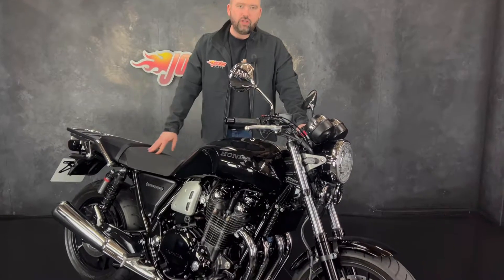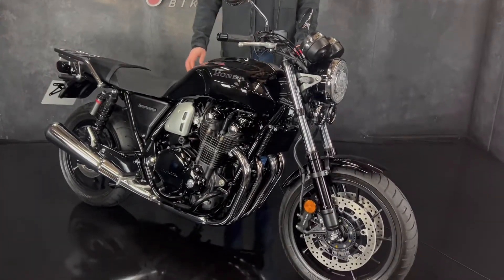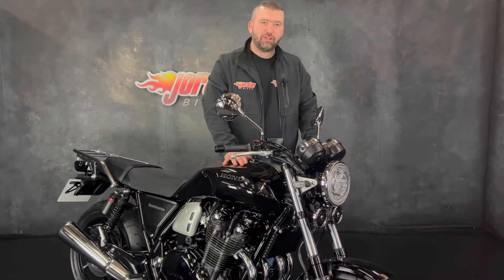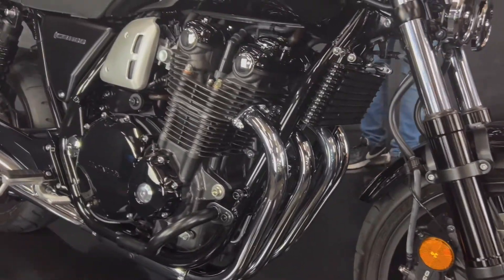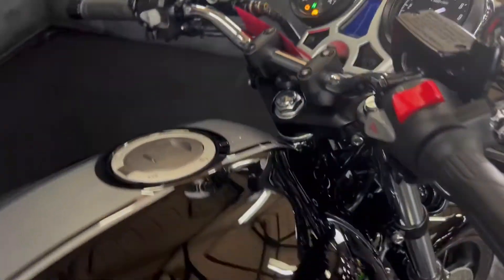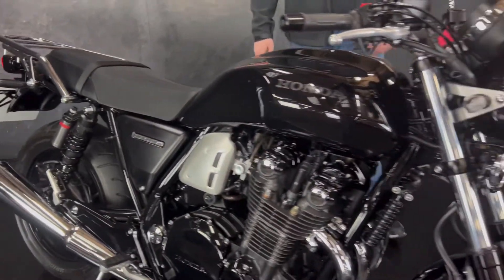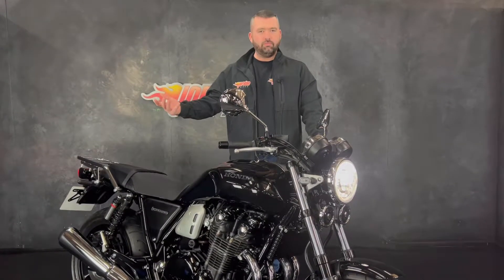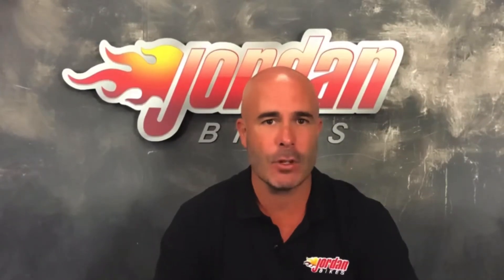Jordan Bikes For Sale, CB1100RS ABS, 2020 '20' plate with only 732 miles £9290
For Sale, CB1100RS ABS, 2020 '20' plate with only 732 miles on the clock. This is a one owner bike that is absolutely pristine, it looks like it's brand new. This is the very latest model RS, which combines modern technology with a very 1970s look. The bike has adjustable remote reservoir rear shocks, 43mm Showa forks, cast aluminium wheels, and a crisp exhaust note which will take you straight back to your youth. This bike comes with the additional heated grips, engine bars, and rear rack. What an absolute beauty with incredibly low mileage. Yours for only £9290